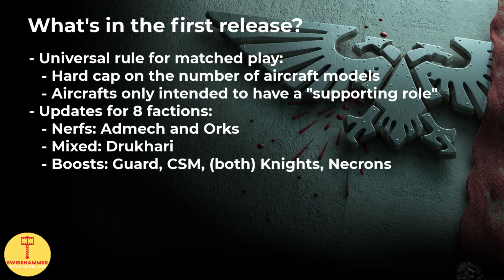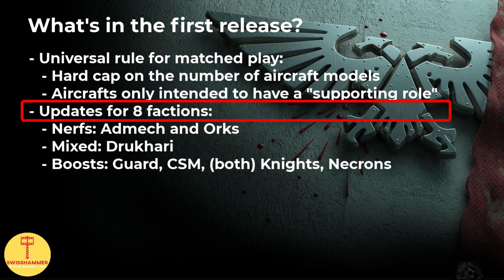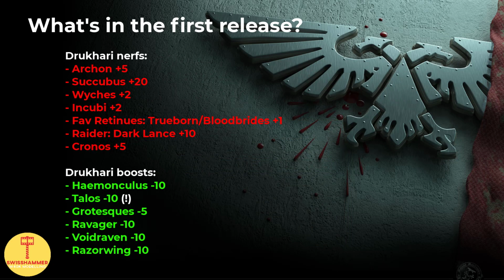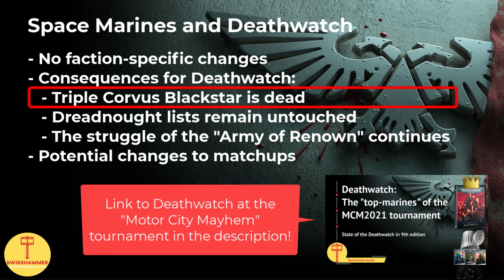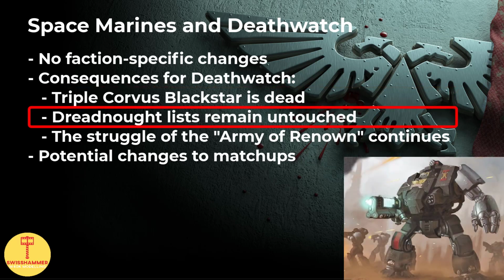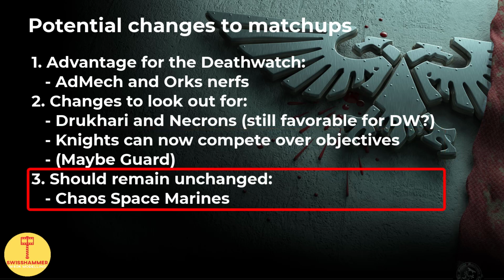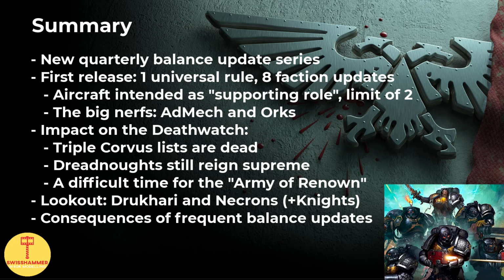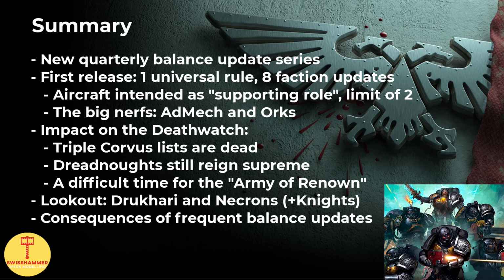W40k new balance update release - what does it mean for the Deathwatch?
Over here, guys, have you heard of the new quarterly balance update series? GW has indeed outdone themselves this time. Over the course of the video, we will first look at what exactly this new balance update series is and what the first release has in store for us. This includes a universal rule for matched play, as well as updates to 8 factions. In the second part, we will then discuss its potential impact on the Deathwatch and the currently popular meta lists. There are three topics of particular interest: The infamous triple Corvus Blackstar lists, the Dreadnought heavy lists and also the Army of Renown. We then look at what potential changes could happen to the matchups for Deathwatch. At the end of the video, there are some closing thoughts and  a quick summary of what has been covered.